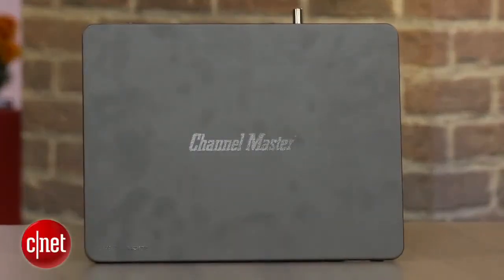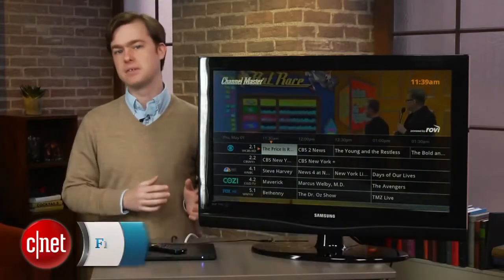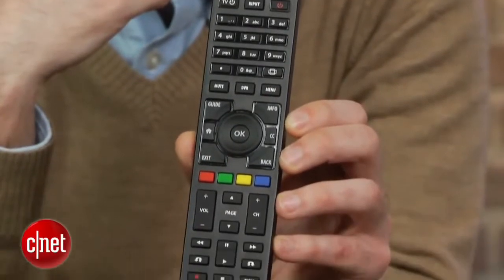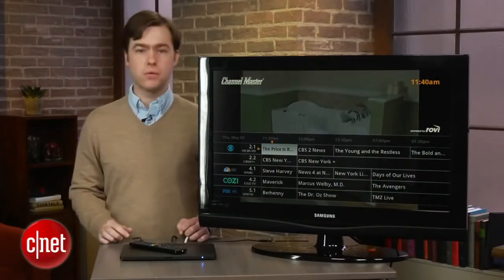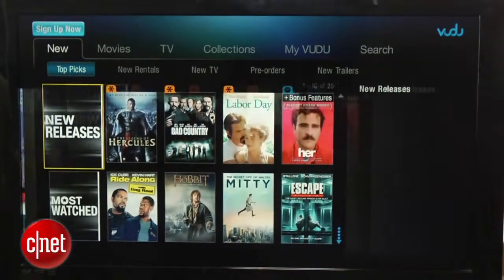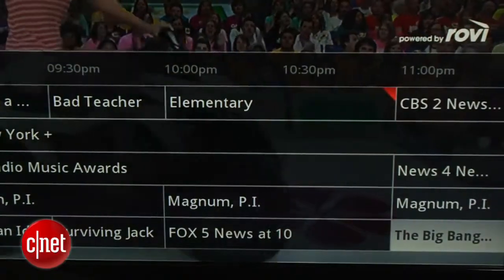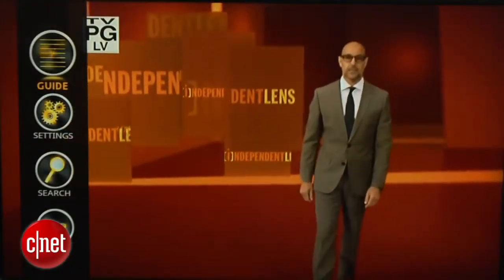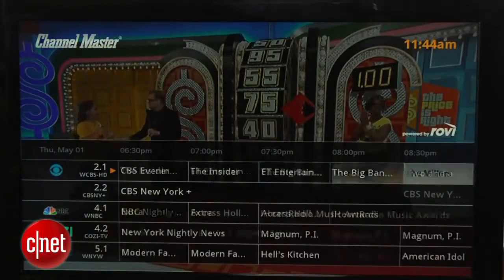Channel Master TV Subscription free over the air recording that s just good enough